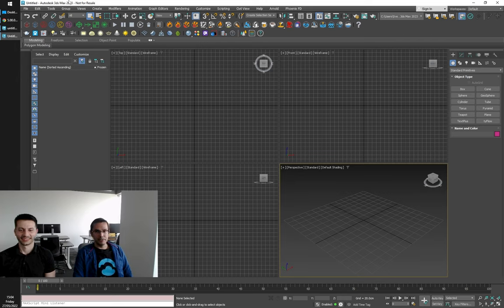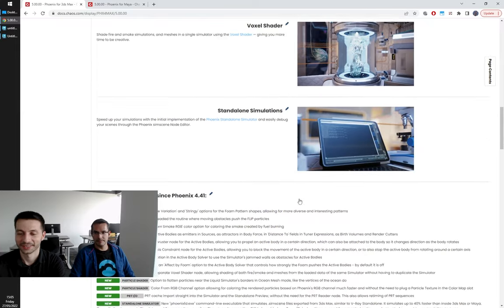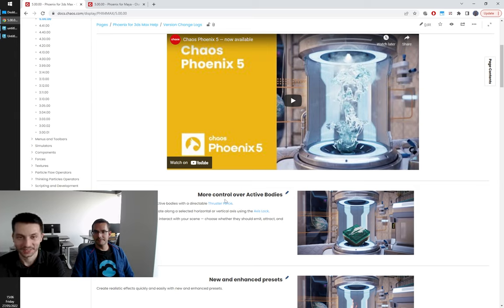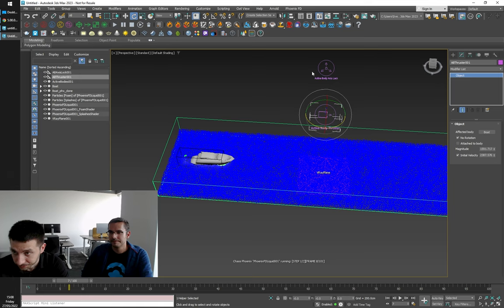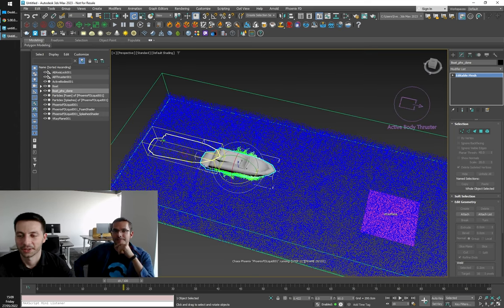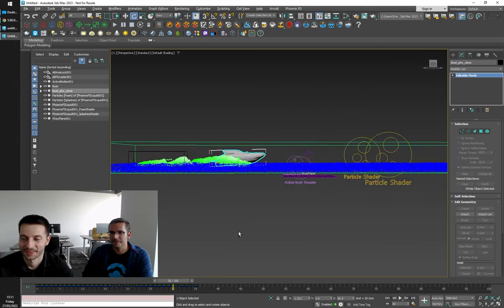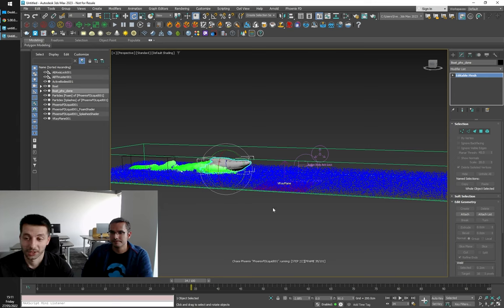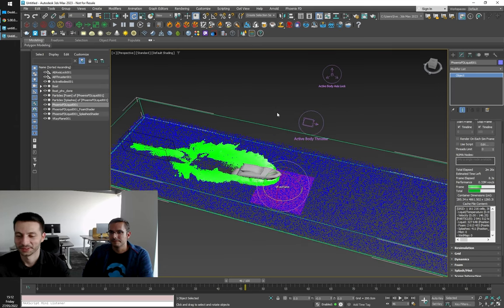Chaos Phoenix 5 — What’s new: Part 1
Watch this video as Svetlin Nikolov (Phoenix Team Lead) and Georgi Zhekov (Phoenix Product Manager) walk you through all the latest features and show you how they work in practice.

0:00 - Introduction
1:20 - How to use the Thruster force, Axis lock and new Speedboat preset
8:10 - New Ice cubes preset
16:08 - New Stormy sea preset
21:00 - Use Active bodies as birth volumes
27:17 - Pick Active Bodies in node selectors
31:14 - Use Active Bodies as emitters in Phoenix Sources
38:28 - New Jet engine preset
39:53 - How to use Discharge modifiers
42:16 - Improved Fire preset and how to use V-Ray GPU during Phoenix simulation
46:00 - Phoenix Standalone Simulator
52:24 - How to export and retime PRT files
1:01:04 - Improved foam patterns with New 'Size Variation' and 'Stringy' options